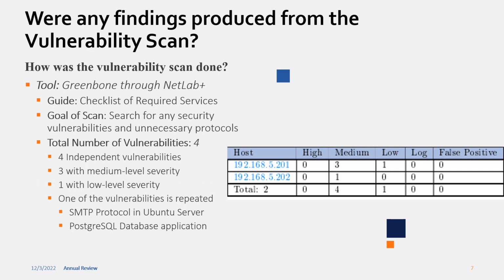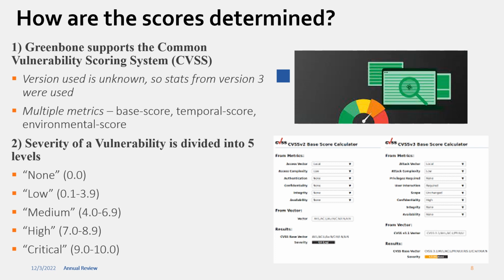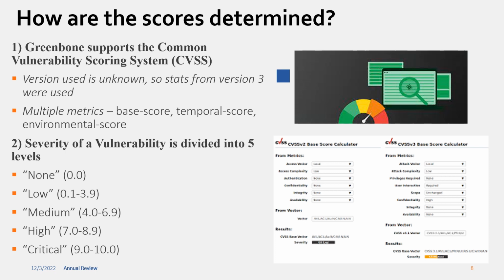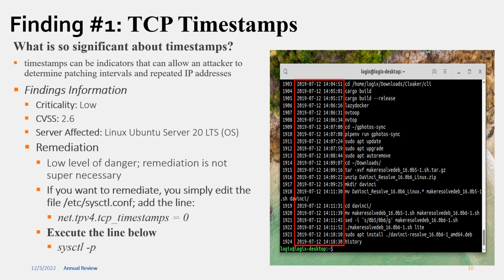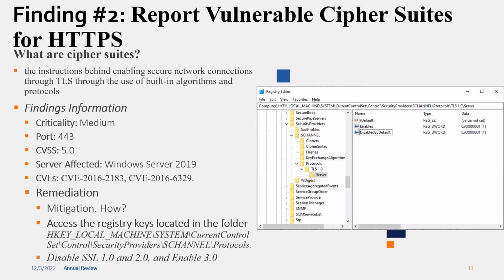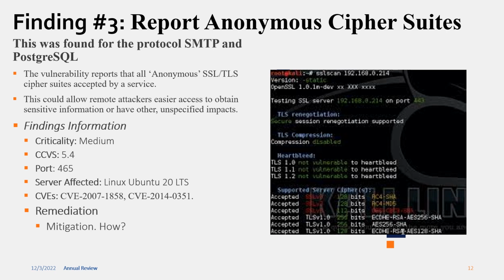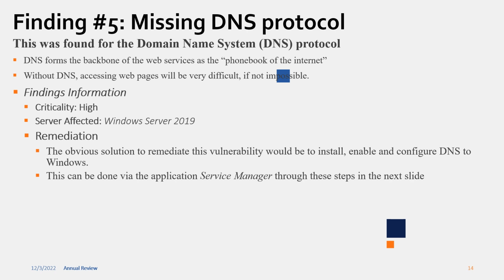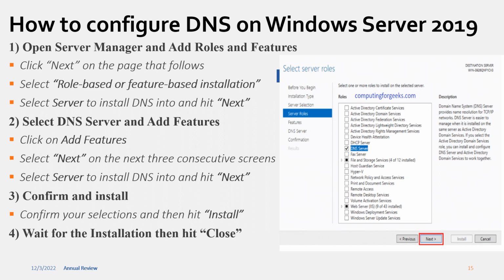Vulnerability Assessment Presentation Kevin Omar Lopez Castellanos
The final presentation for Server Systems Security. This is a brief presentation about the Vulnerability Assessment scan.